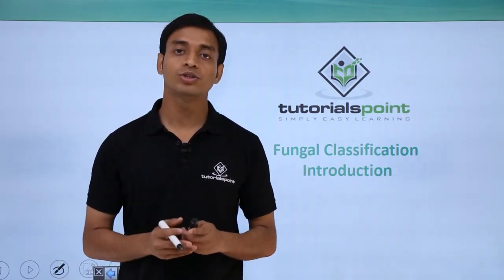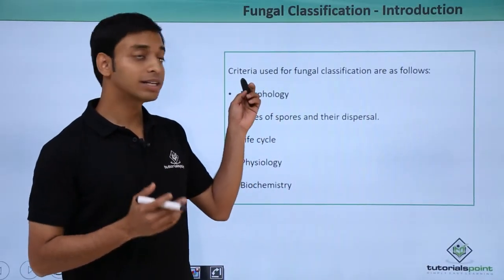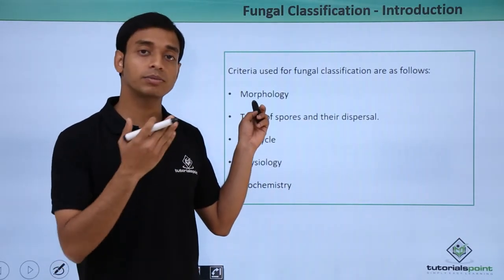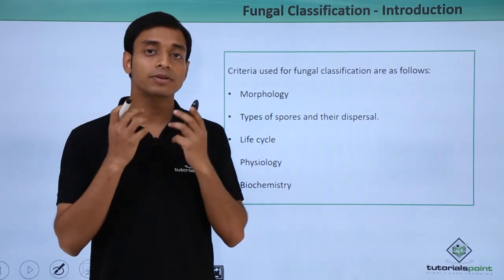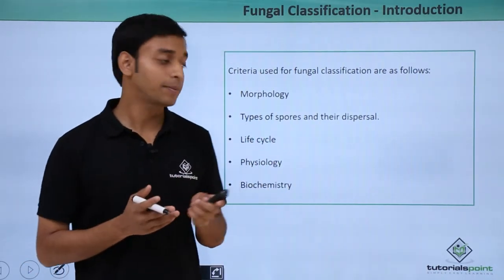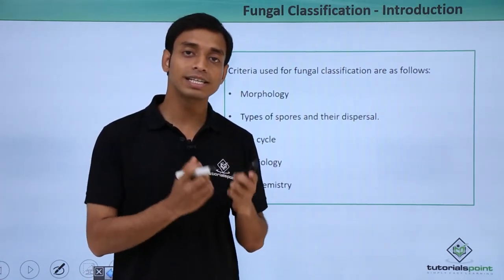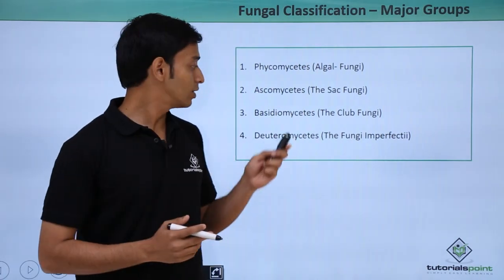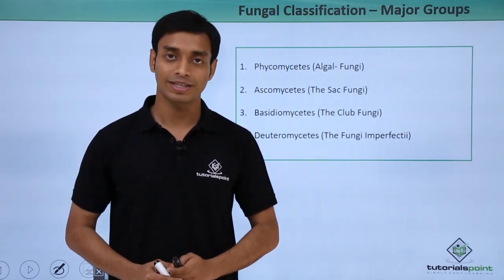Class 11th – Fungi Classification – Introduction | Biological Classification | Tutorials Point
Fungi Classification - Introduction